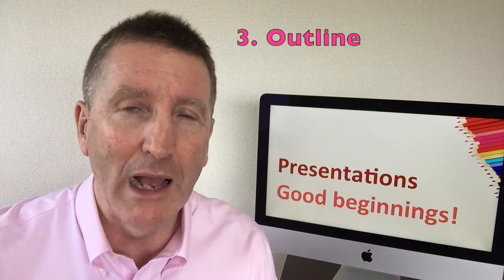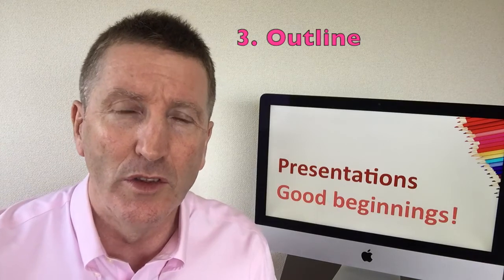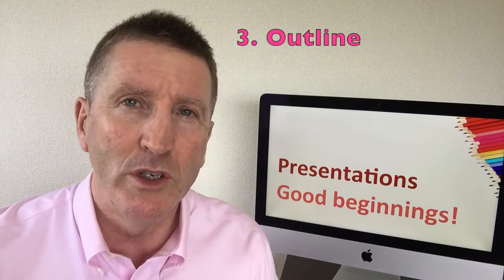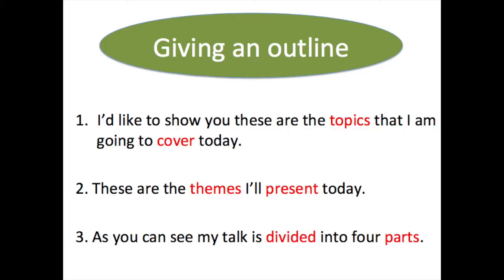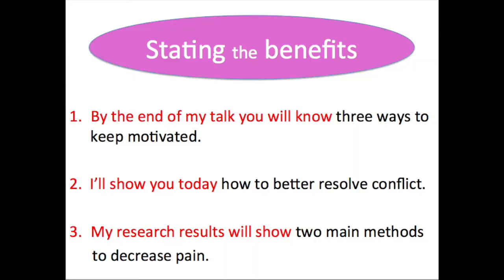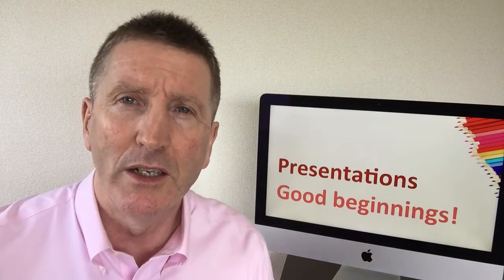Successful Presentations in English: Lesson 4. Good beginnings!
How to start your presentation is very important, especially in the first 90 seconds! This is because the audience forms their first impression very quickly and this determines whether they want to really listen to you or not! We will help you with tips on how to start your presentation so that you can take advantage of this very critical time. Your presentation will make a very good impression by grabbing the audience's heart!